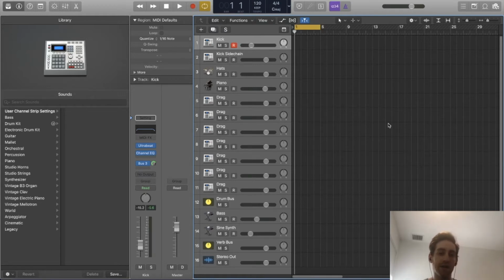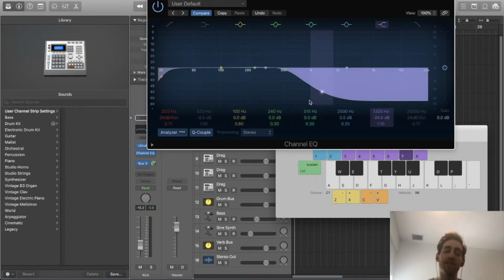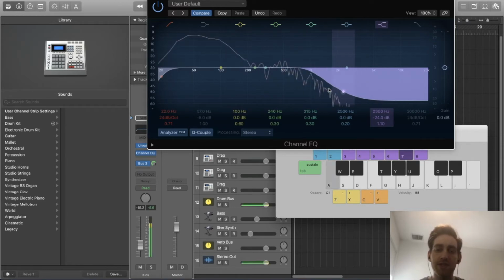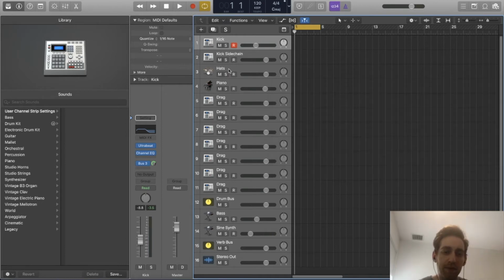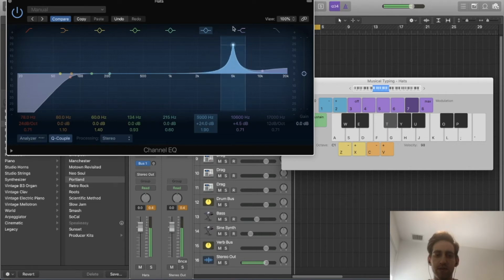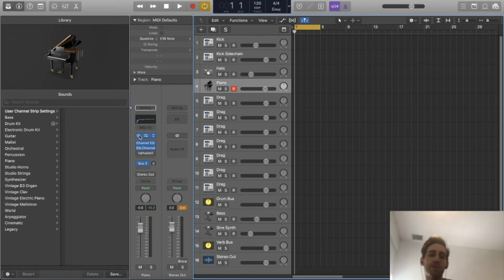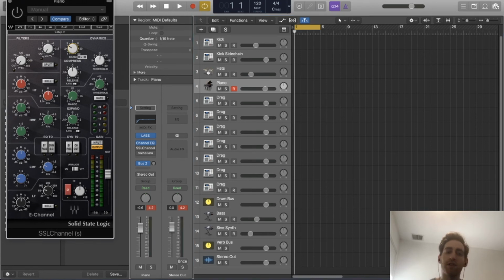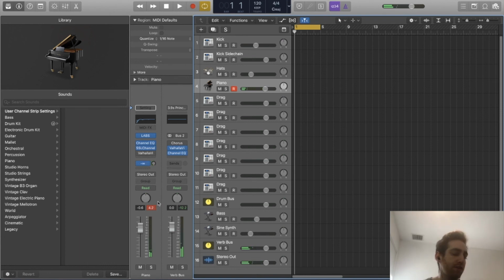Beginner Production Tutorial - Using Effects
This is a beginner tutorial for what effects you should put on each of your instruments, vsts or drums. I hope you enjoy.